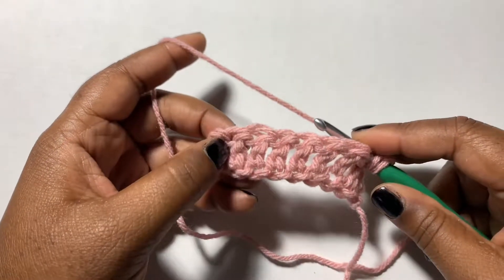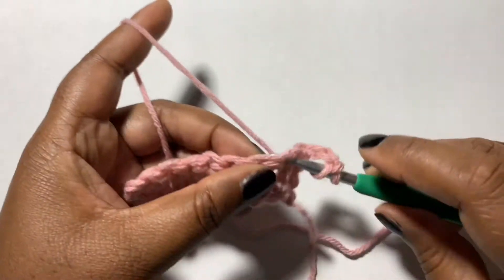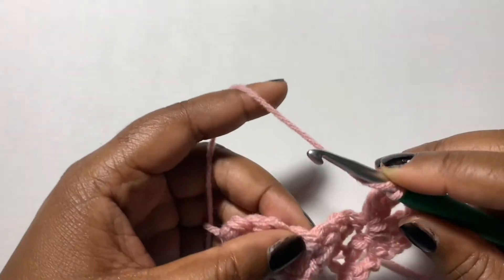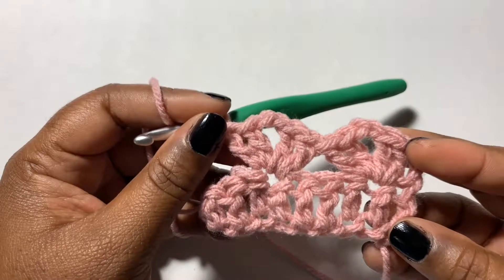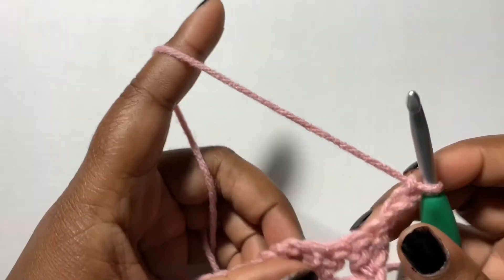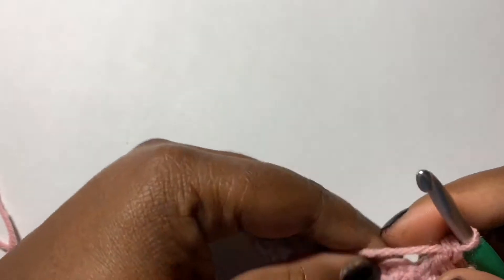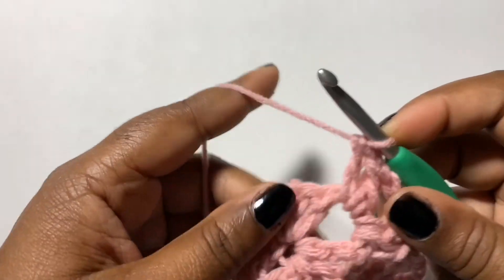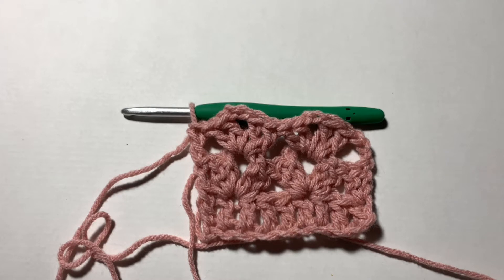Tutorial: Fancy Lace Crochet Stitch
Learn how to do the Fancy Lace Crochet Stitch (Double Crochet V stitch).

Visit cozyandcheer.com for patterns and tutorials!